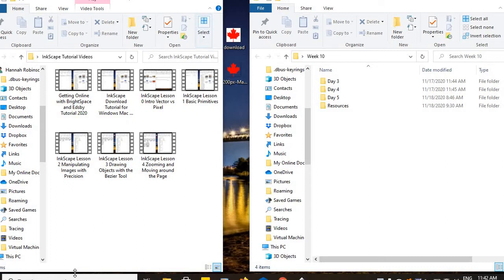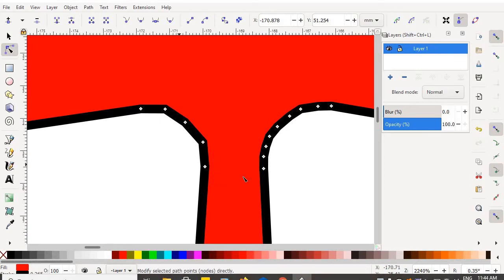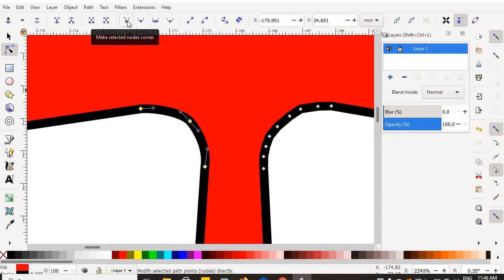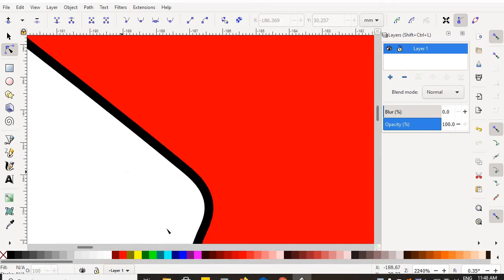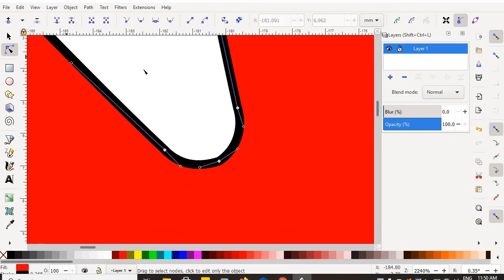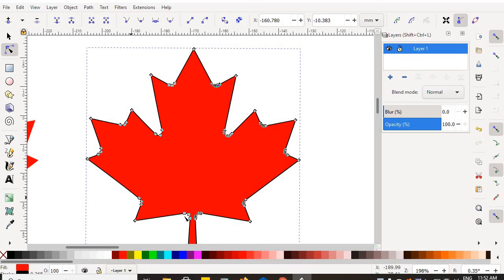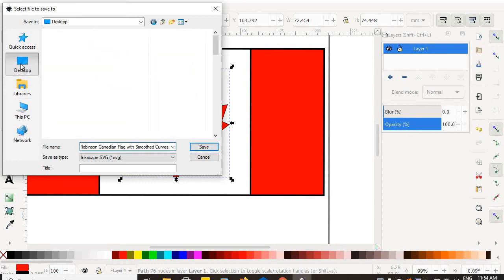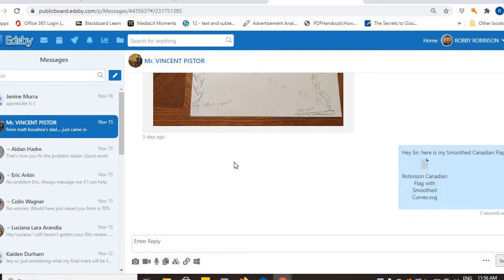InkScape Lesson 5: Smoothing Nodes and Curves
An overview on how to Smooth Anchor Nodes, adjust Bezier Curve Handles, and delete excess nodes to make your curved lines smoother.